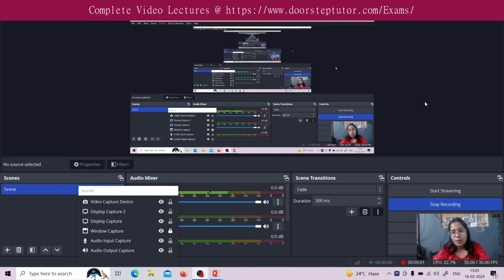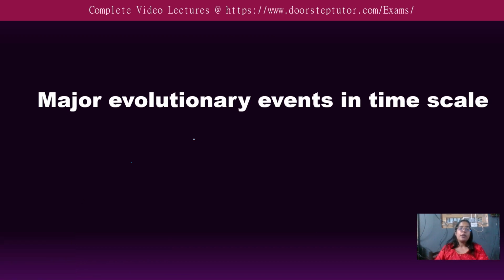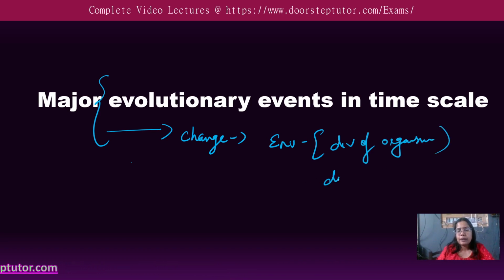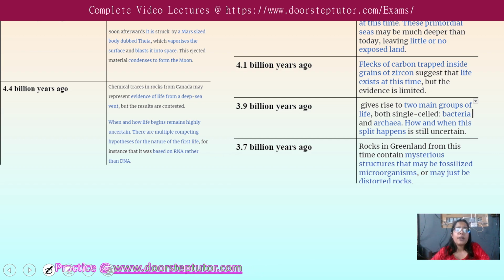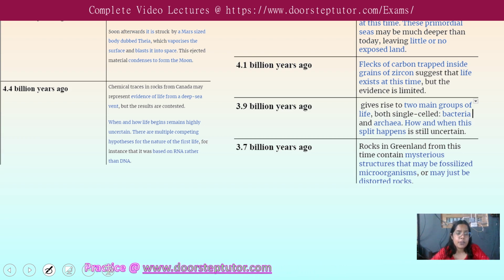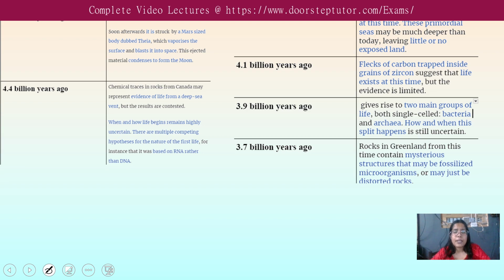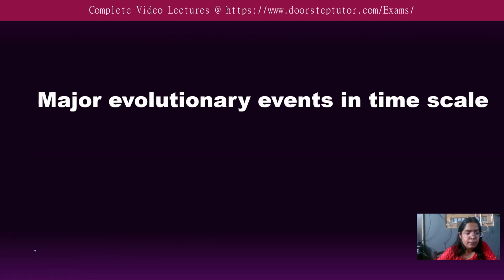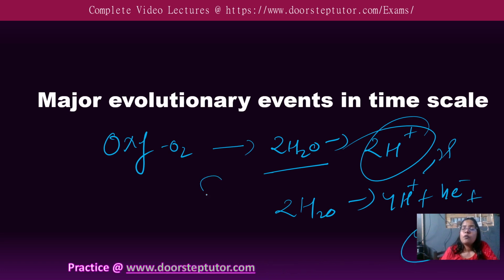Major Evolutionary Events in Time Scale: NEET UG Biology Lectures @ doorsteptutor.com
This video details the major evolutionary events that have shaped life on Earth, presented specifically for NEET UG Biology preparation. We cover key transitions like the origin of life, the Cambrian explosion, the evolution of vertebrates, and the rise of mammals. Understanding this timeline is essential for tackling questions on evolution and animal diversity.